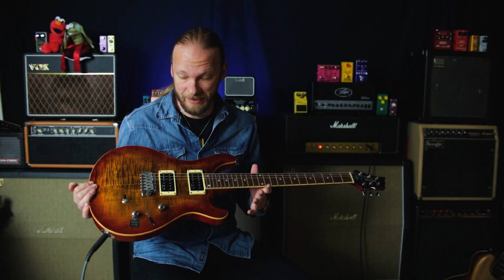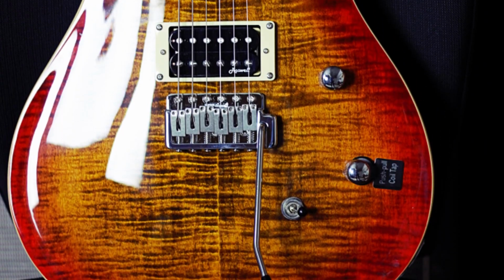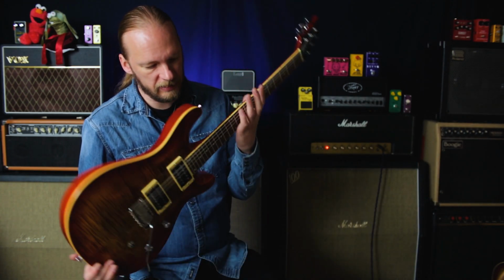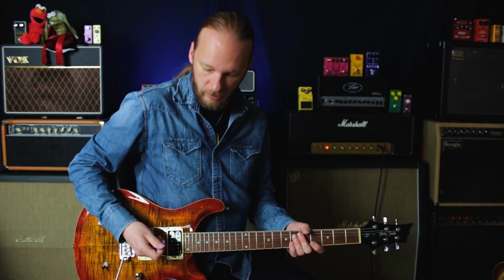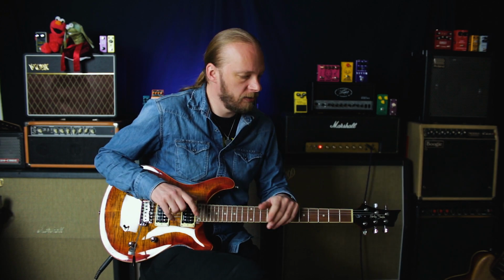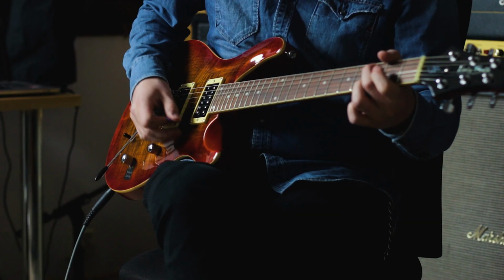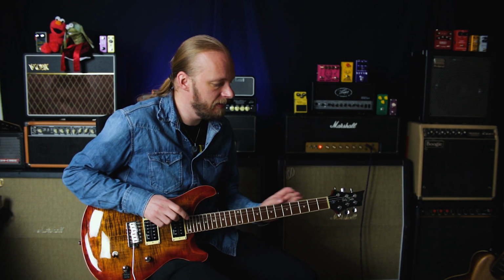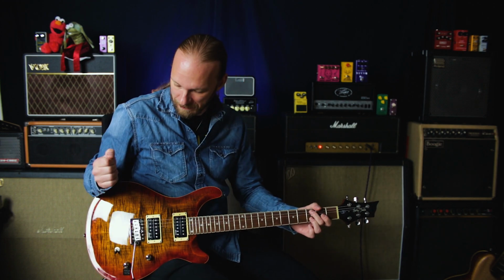Harley Benton CST-24T Paradise Flame (Looks GOOD!)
This guitar looks great. It also has features that make this budget PRS knock off also seem very promising. Let's take a closer look and see if it's as good as it seems.
I've tried a few Harley Benton guitars on this channel and they've been a bit hit and miss. Let's hope the CST is more hit.